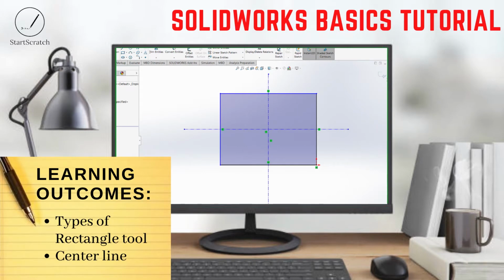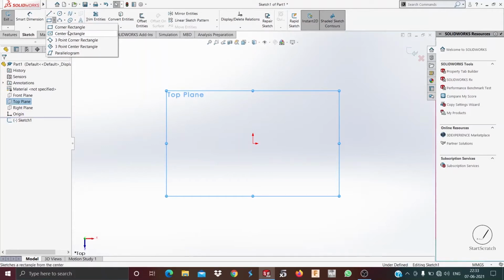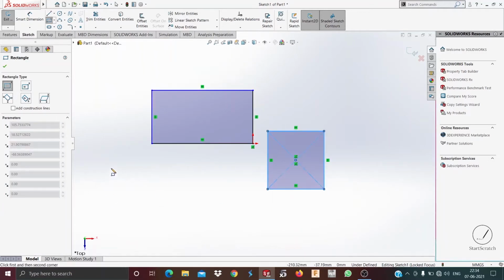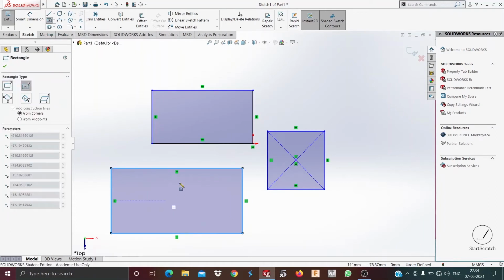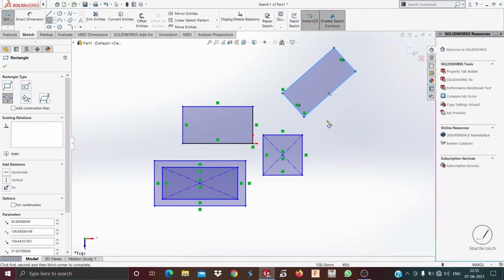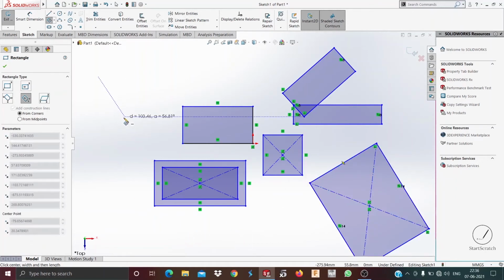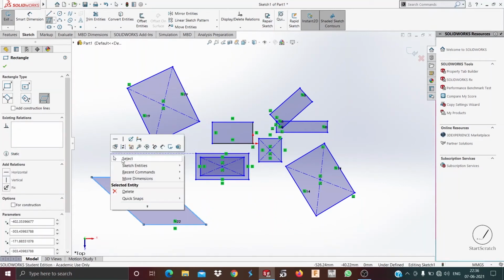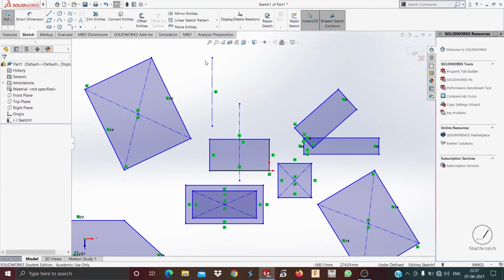SolidWorks | Types of Rectangles, and Center line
This is Lecture 5 of the "Product Design with Solidworks" series where we have discussed types of rectangles and centerline tools.  In the next coming days, you will learn all Solidworks 2D and 3D tools that are required for you to start with SolidWorks.

1)What are the different types of rectangle tools?
2)What is the difference between a corner rectangle and 3 point corner rectangle?
4) Can you convert a normal line into a construction line?
5) Is the center line considered a visible line?

1. Your name will be displayed for the courses you create on this channel.
2. Recognition of your work on various social media platforms.
3. Base pay for creating course + Incentives
4. Endorsement of your skills